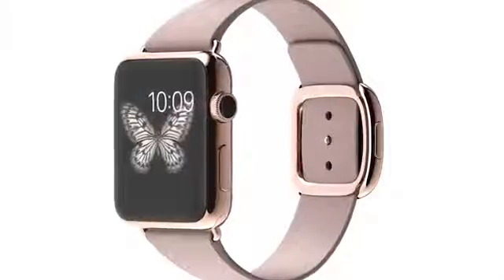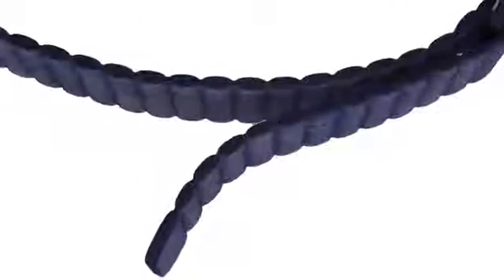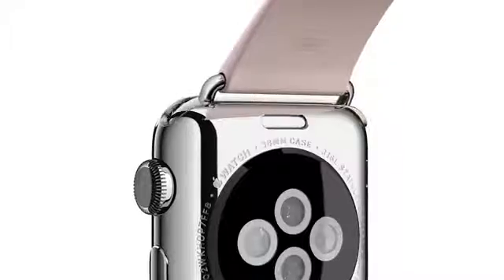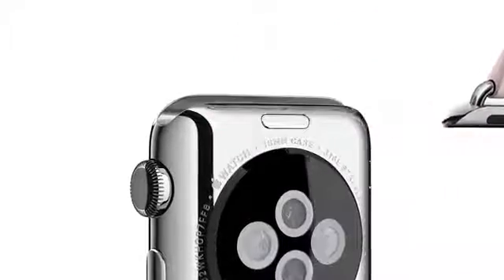Where to buy smartwatches for iPhone – digital smart watch rumors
Reviews from more than 1K users available . More than 0,3K questions answered!!. If you want a smart watch but can’t afford a genuine one jump to the end of description !

Moreover, with its help you can send personal messages to your friends or even your heart pulse to your significant other via taps, in case they own an Apple smartwatch too. In a similar way, the unique Taptic Engine is designed to give you delicate and fully customizable nudges when you get a notification.
With up to 18 hours of battery life, the Apple smartwatch is always there when you need it during your daily routine.
In addition, this unisex watch helps you exercise and work out in style with its sleek space gray aluminum case and black sport band.

If you want a smartwatch but can’t afford a genuine one we have good news for you: by simply clicking this you can buy one under under 50$ or under 100$, compatible with your iPhone.